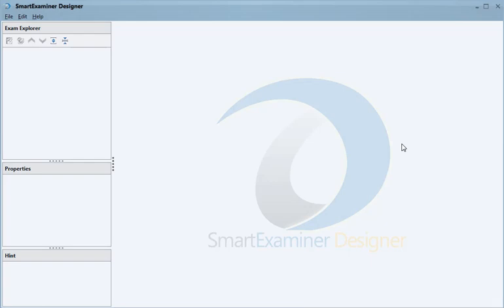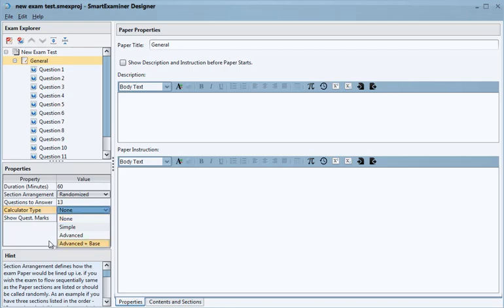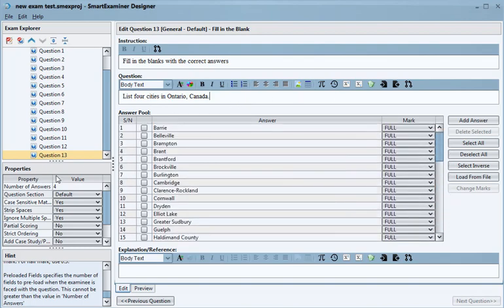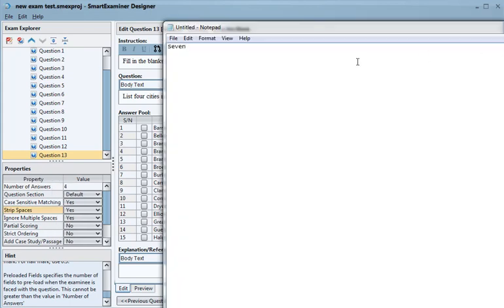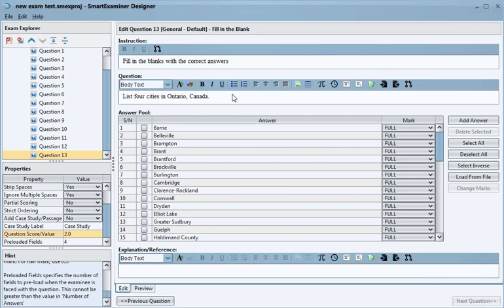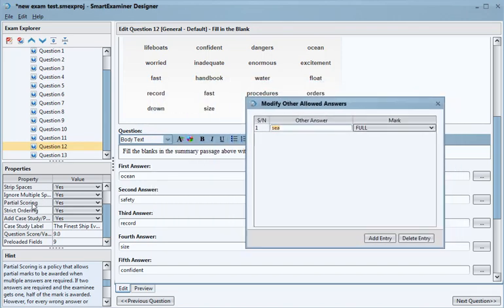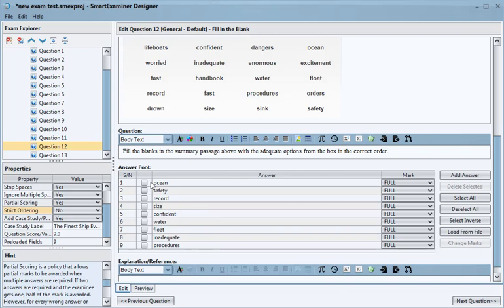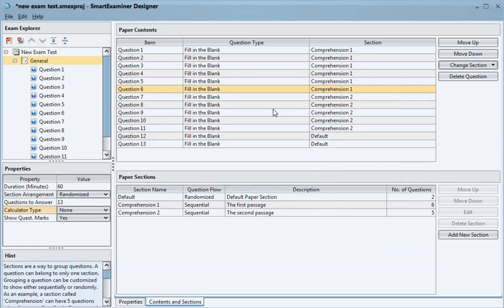10 New Features in Version 2.0.0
A Tutorial on SmartExaminer Designer on building questions for use on SmartExaminer - A Computer Based Testing software suite. for more information.